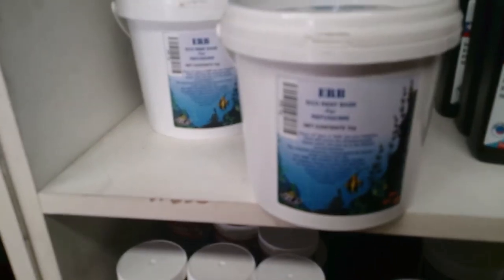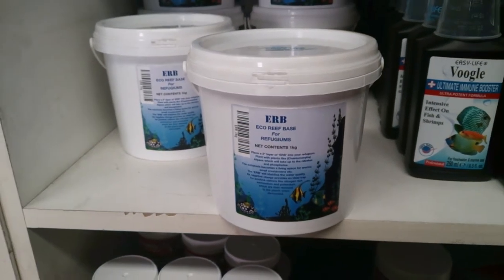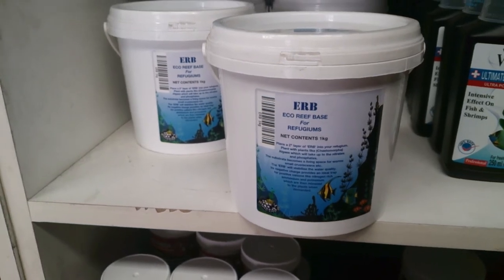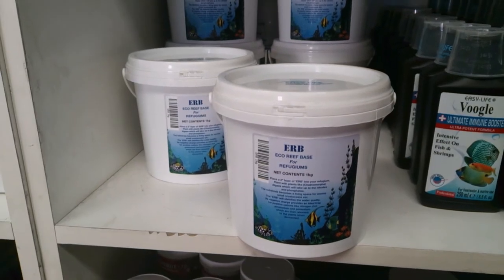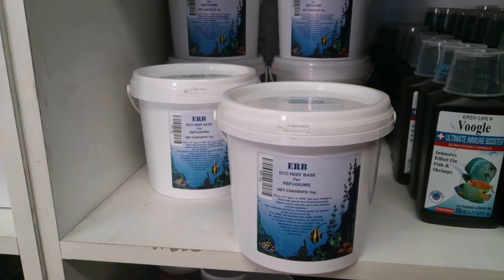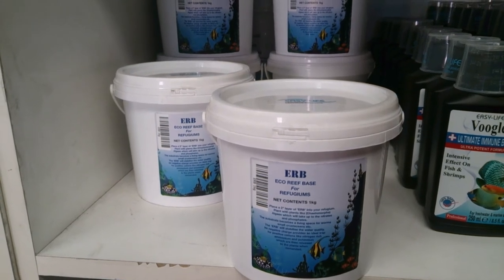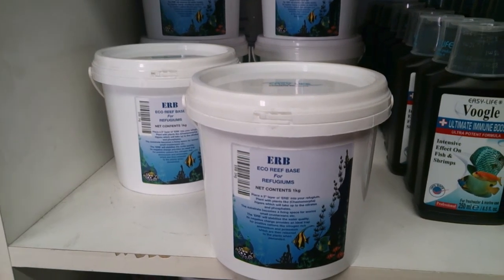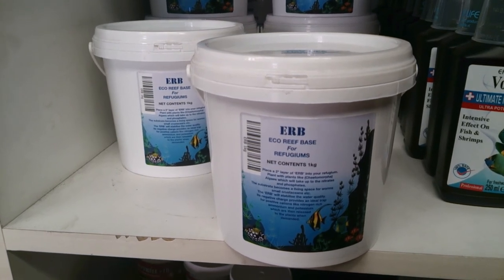What is ERB? Eco reef base